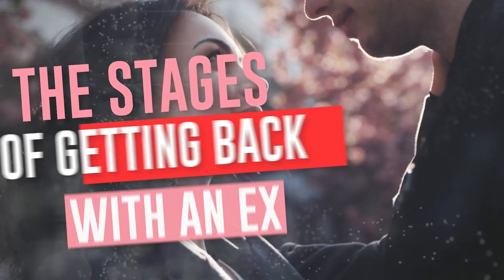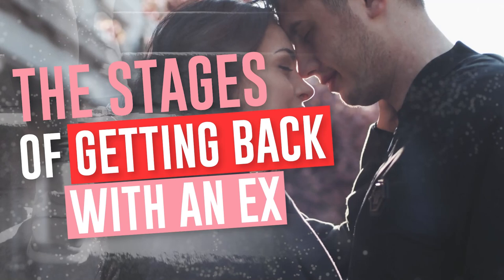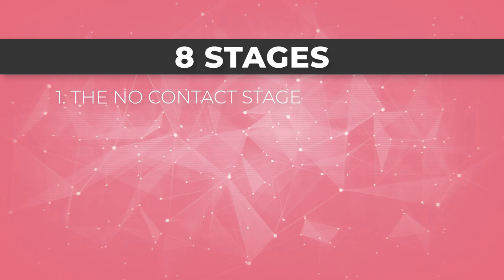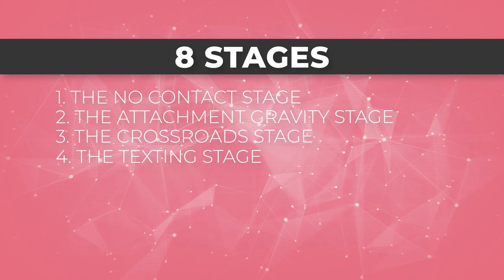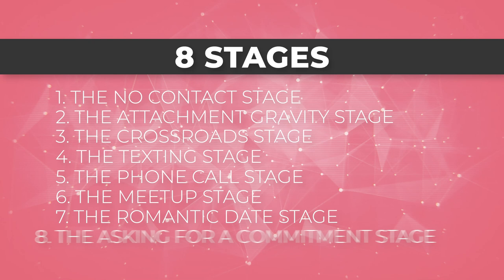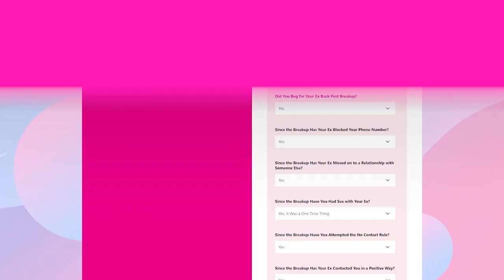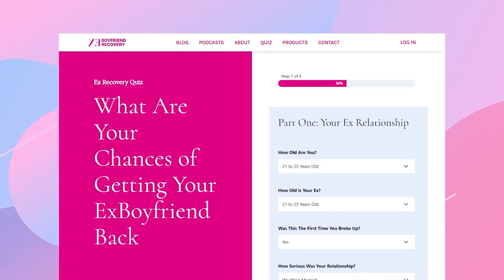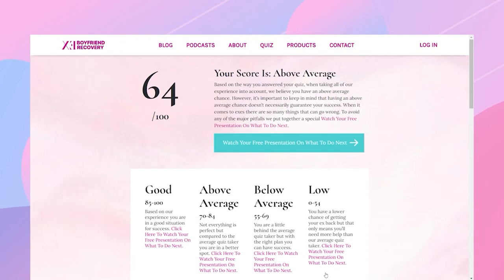The Stages Of Getting Back Together With An Ex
— Take our free 2-minute quiz to figure out what kind of chance you have of winning your ex back.

The No Contact Stage
The Attachment Gravity Stage
The Crossroads Stage
The Texting Stage
The Phone Call Stage
The Meetup Stage
The Romantic Date Stage
The Asking For A Commitment Stage